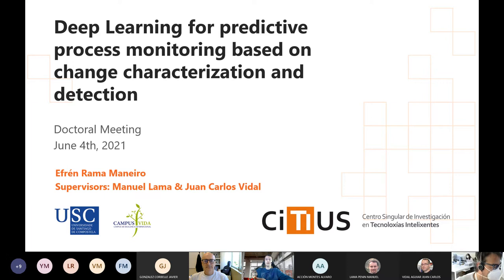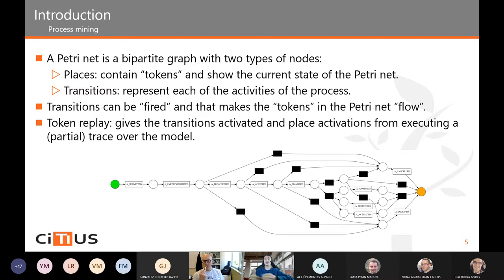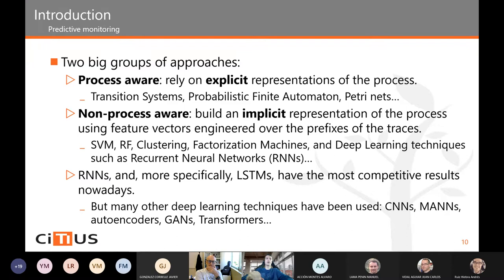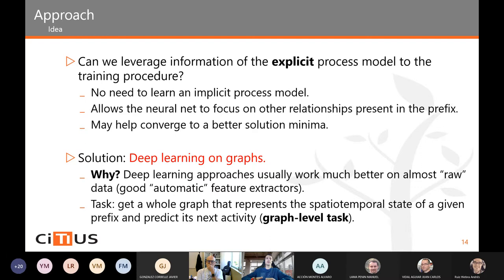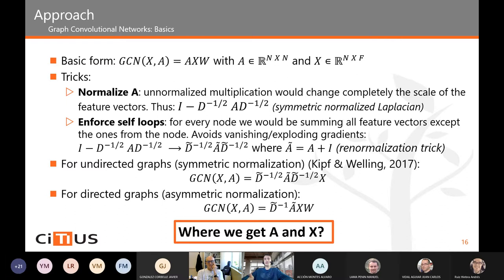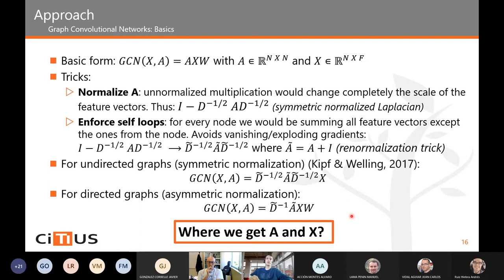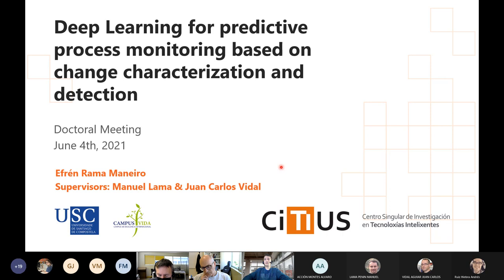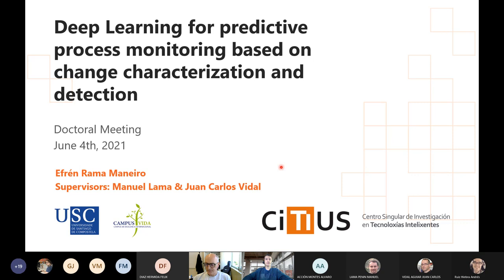DM: 'Deep learning for predictive process monitoring based on change characterization and detection'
Date: Friday, 4 June 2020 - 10:00
Speaker: Efrén Rama Maneiro
Place: Virtual event